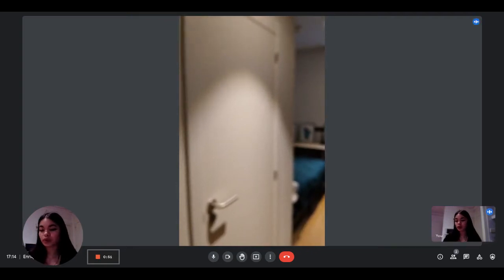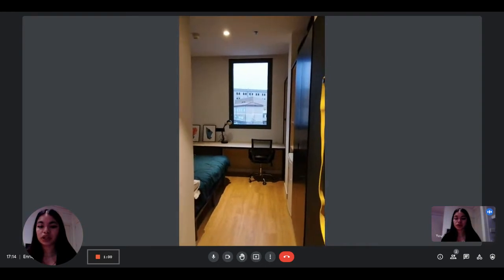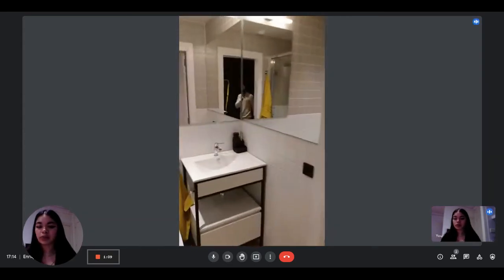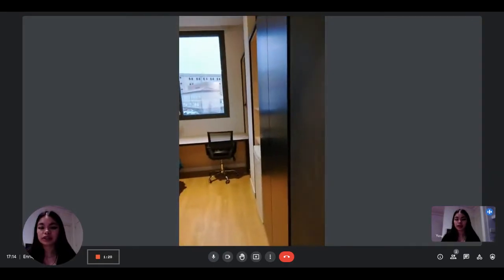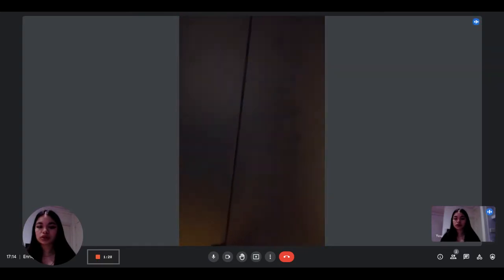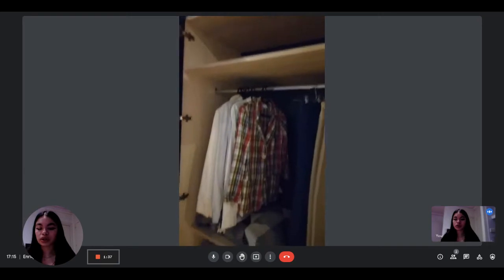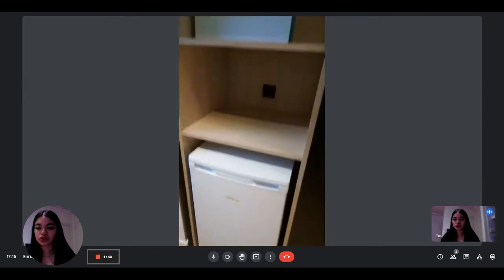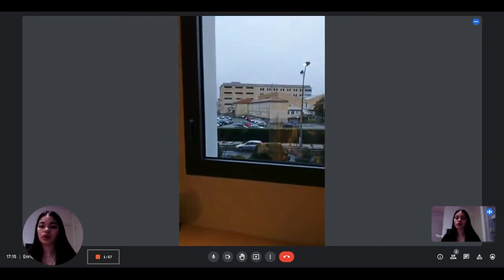Room for rent in a residence in Pamplona - Spotahome (ref 615449)